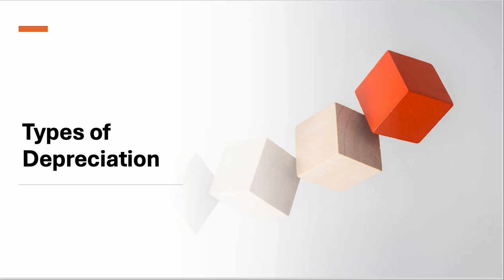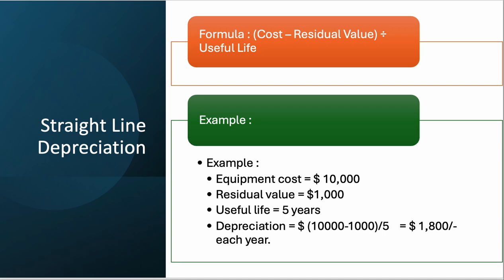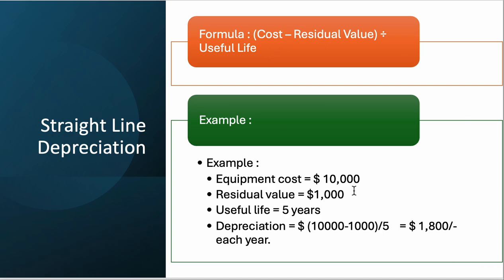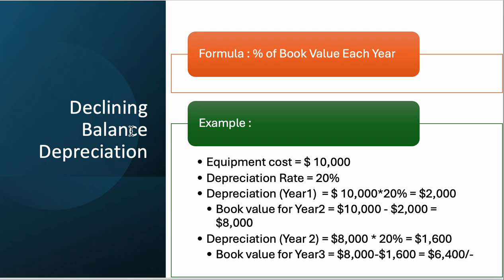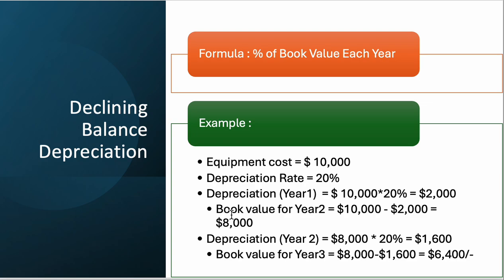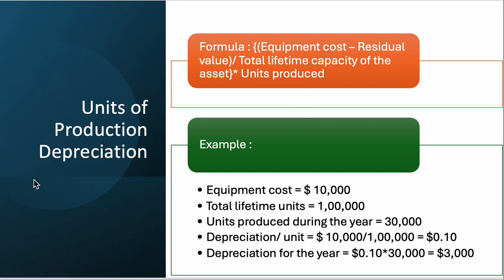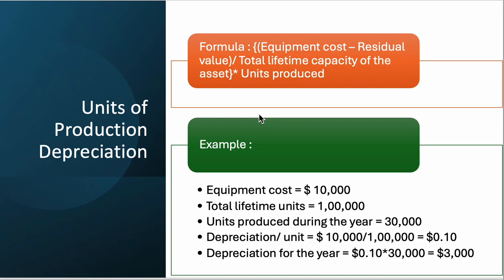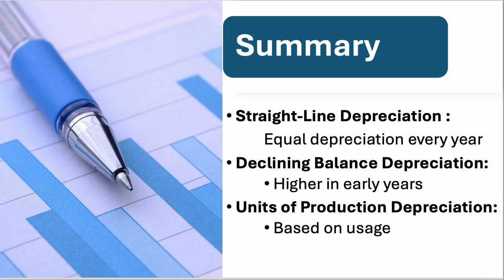Understanding Depreciation: Unlocking the Mystery of Asset Value! (Part2)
In this video, we dive into the four most common types of depreciation used in accounting and finance:
Straight-Line Depreciation – Simple and steady, evenly distributing the asset’s cost over its useful life.
Declining Balance Depreciation – Higher depreciation in the initial years, ideal for assets that lose value quickly.
Units of Production Depreciation – Depreciation based on how much the asset is actually used, perfect for manufacturing and equipment-heavy industries.
Whether you’re a beginner learning about accounting or a professional looking for a quick refresher, this video will help you understand which depreciation method works best for different assets.
Why watch?
Learn the differences between the methods and when to use each.
Clear, practical examples explained in an easy-to-follow way.
Perfect for students, business owners, and anyone interested in financial management.